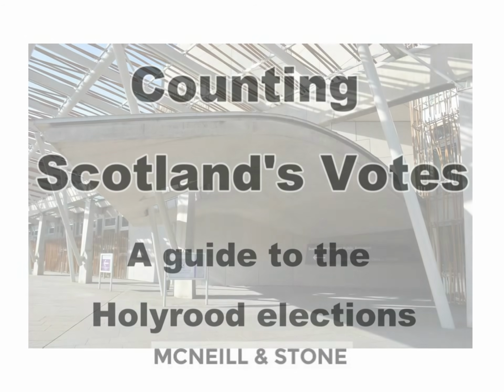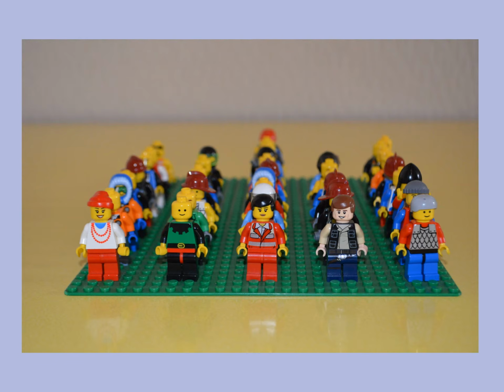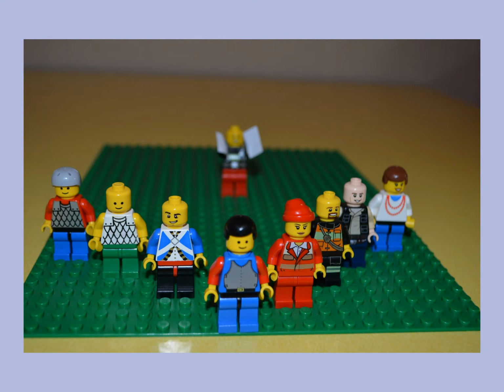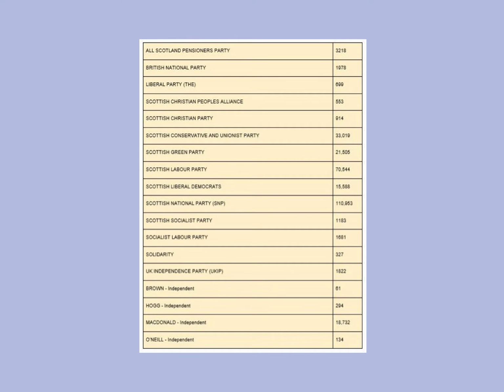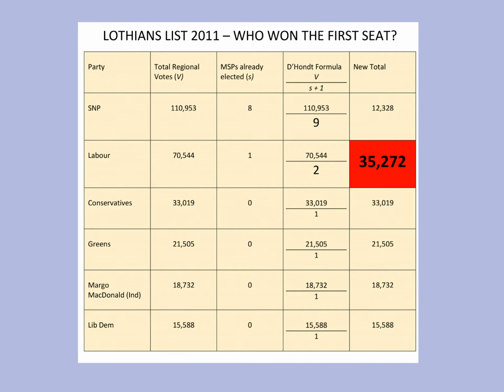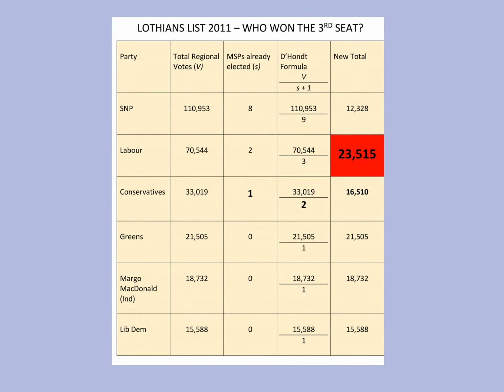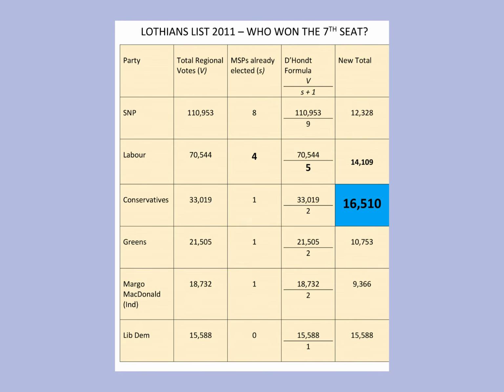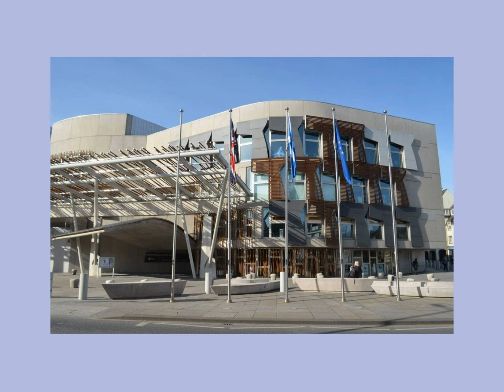Guide to Scotland's voting system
In Scotland our votes get counted in two different ways and it's not how you think.  We didn't understand at how it worked until it was explained to us and when we couldn't find a simple explanation anywhere